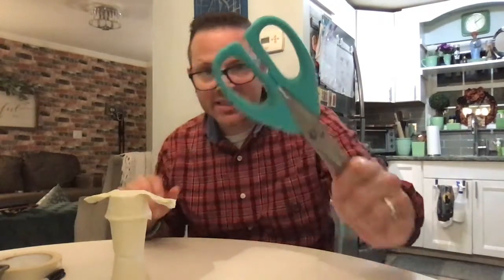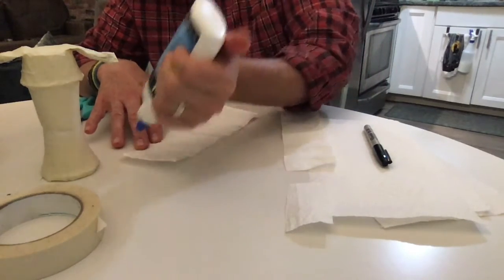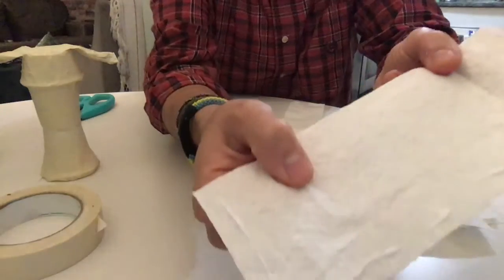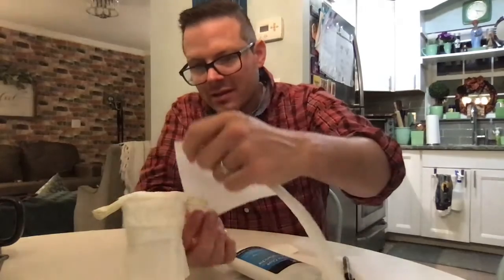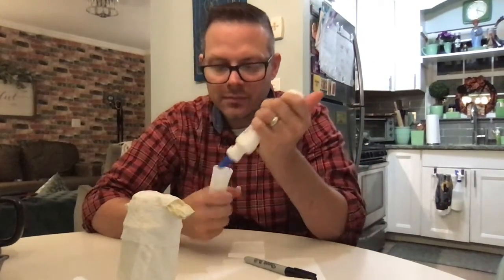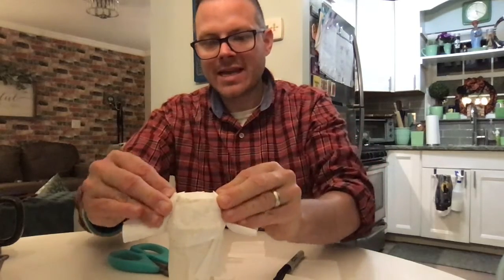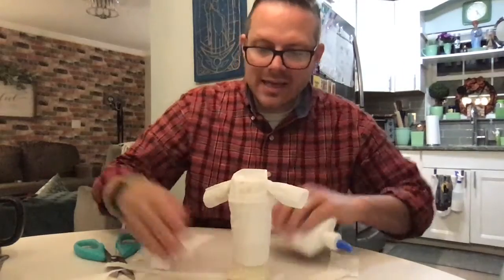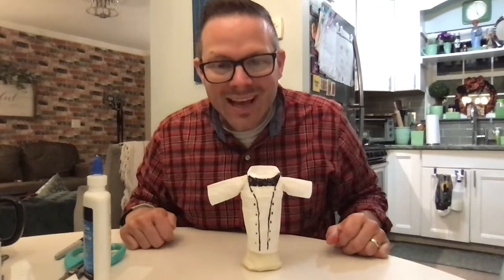Grade 4 week 2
Grade 4 week 2 September 2020!